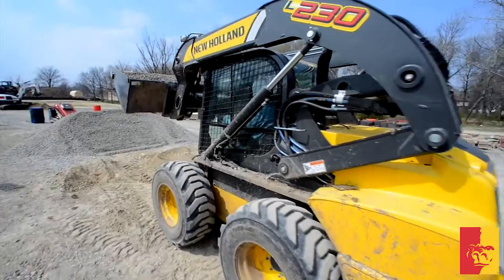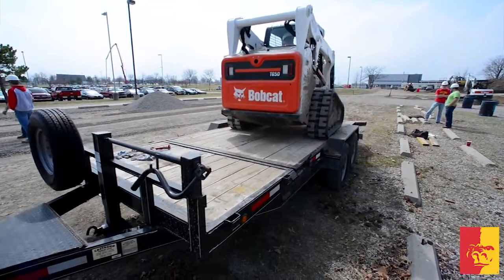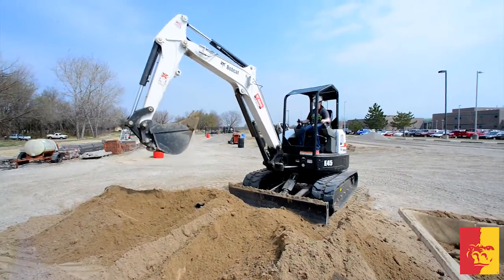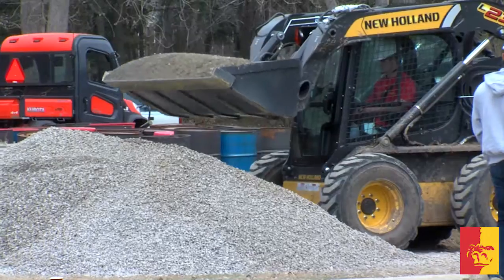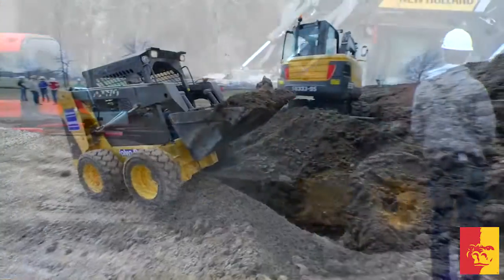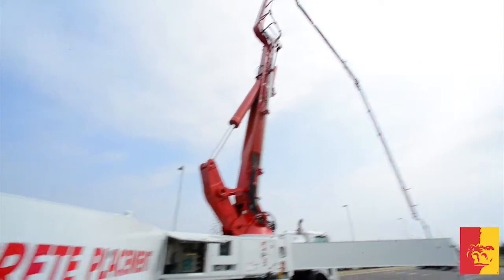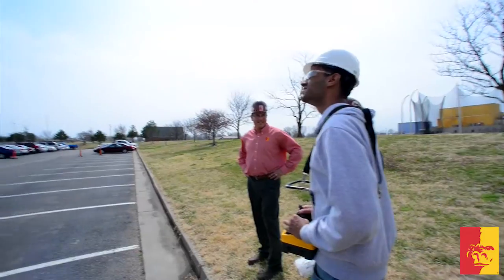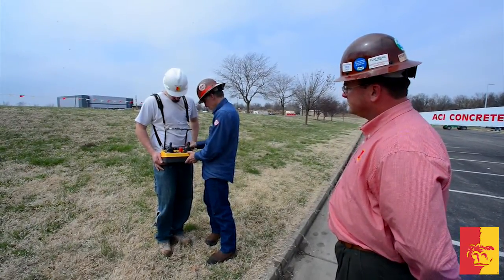2014 Construction Rodeo - Pittsburg State University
Students in Pittsburg State's School of Construction will get their hands dirty this week during the annual Construction Rodeo on the north side of the Kansas Technology Center.

From 9 a.m.to 5 p.m. Wednesday, April 2, students in assistant professor Seth O'Brien's methods courses will have the opportunity to operate various pieces of construction-related heavy equipment, including simulators, a skid-steer and power trowel. The activity gives students a hands-on lesson in equipment that many of them will use as professionals.

"We are fortunate at Pittsburg State to have access to so much real-world, real-life equipment that these students will encounter when they go into the workforce," O'Brien said. "It's important for them to have experience with this equipment while they're at PSU so they know what to expect after they graduate."

O'Brien said the activity is essential to the students' education, as lectures in the classroom can only teach so much.

"I could talk all day about how to use a skid-steer, but you don't really understand it until you get your hands on it," he said. "This activity helps complete the educational process, because now they can put to use the lessons they've learned in class."